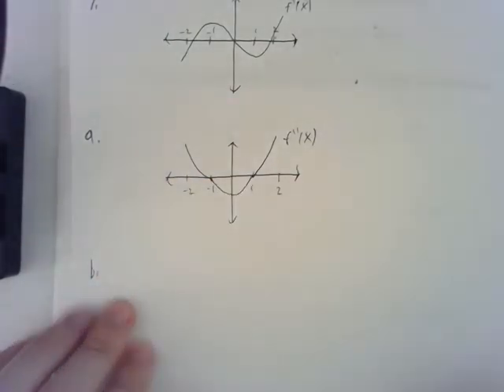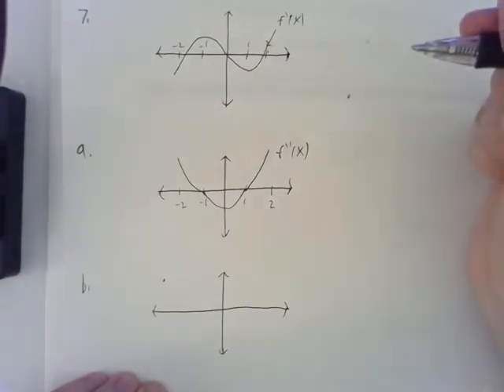Exam_1_7